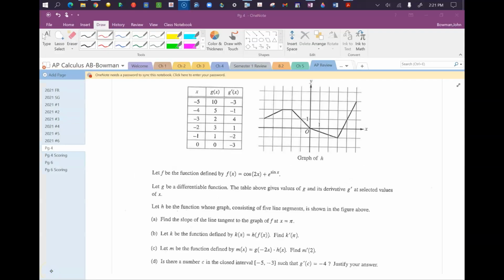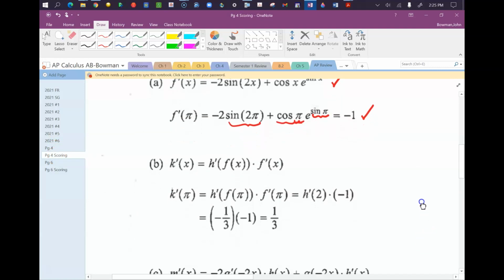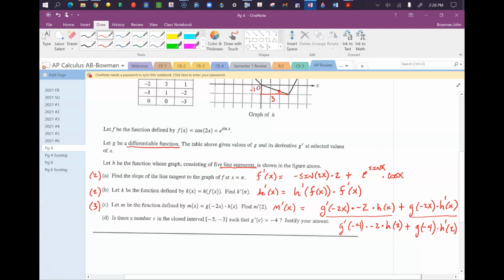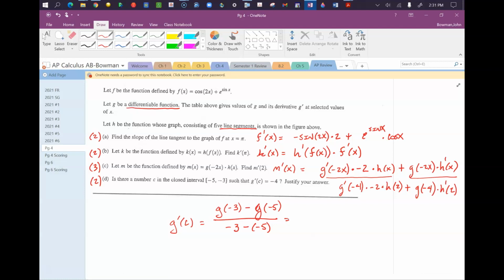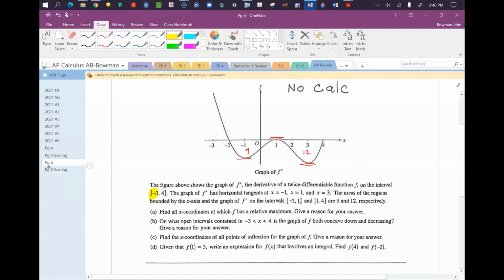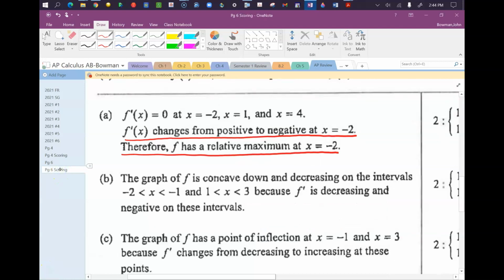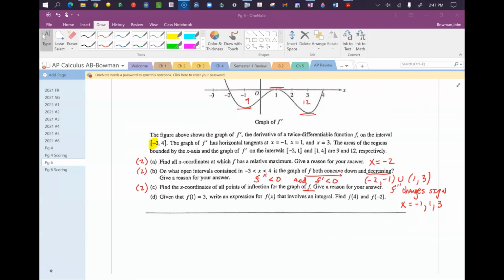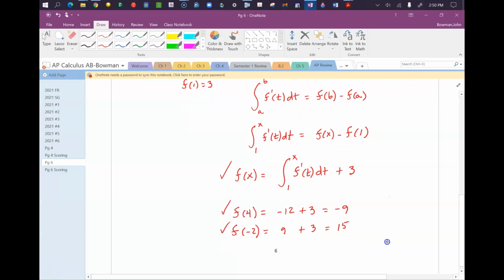AP Review: Derivatives, Max, Min, Inflection. (MVT & FTC)